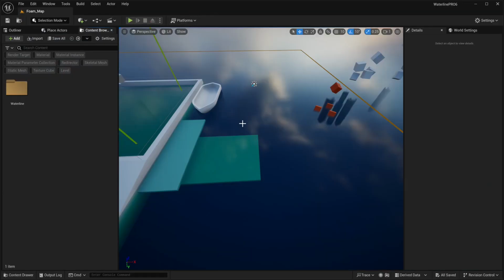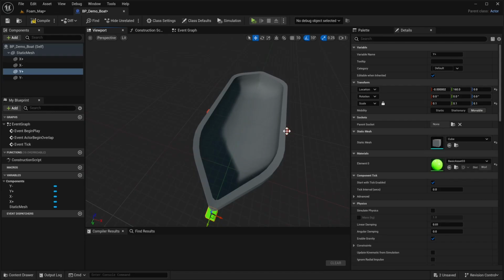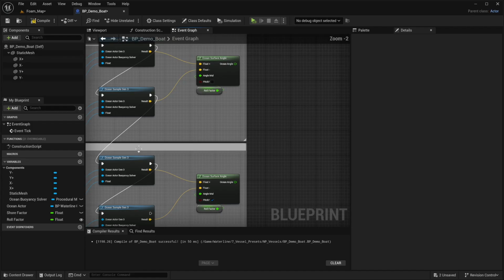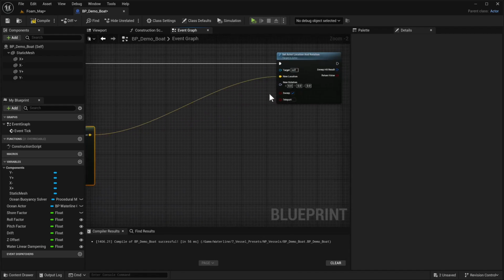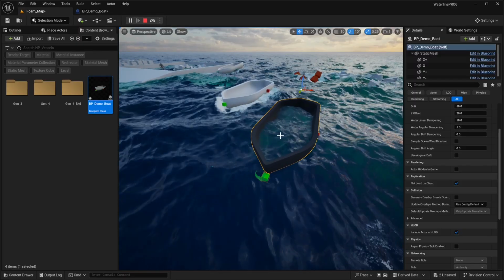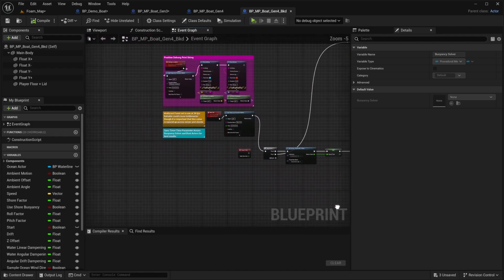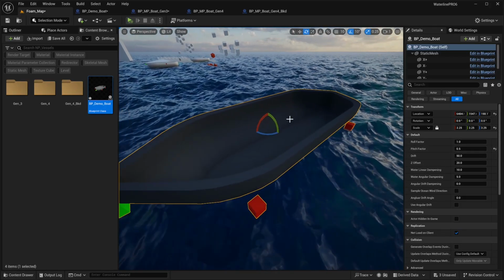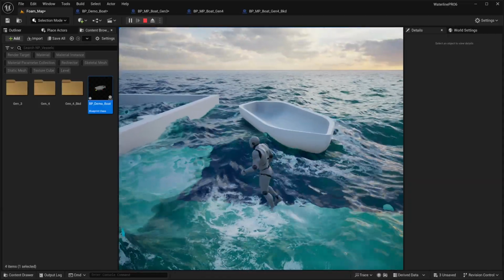Waterline PRO 6.4 New Buoyancy System Pt1 (boats)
We understand that this tutorial is a bit more technical but network physics are an extremely complex subject which we ourselves are still learning about and are always looking for feedback on, as the system matures we will be adding more learning resources!

Also note that some of the network related features are still in BETA and while we are getting extremely promising results in internal testing they are yet to be put though some real world loads, therefore we will very likely be making changes and improvements on these over the coming months based on feedback.